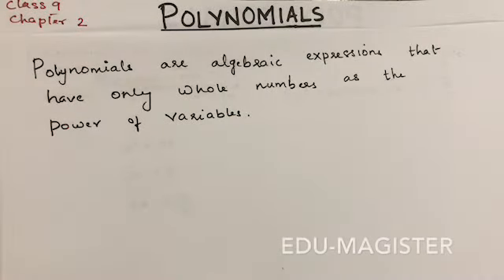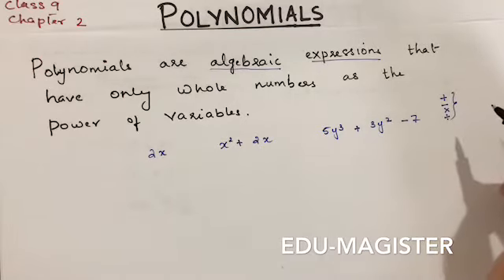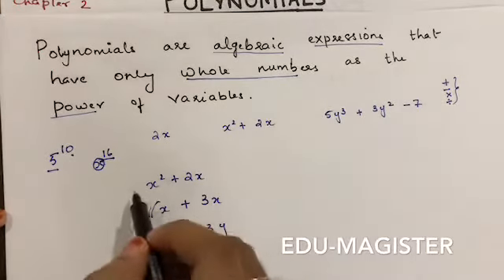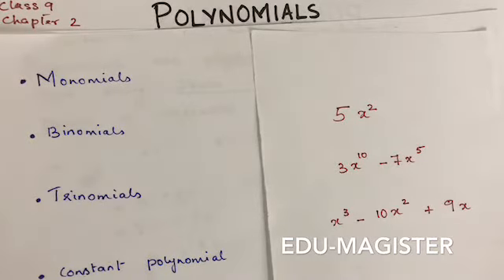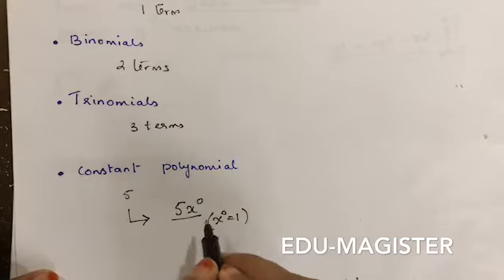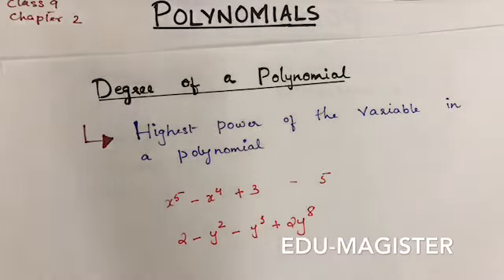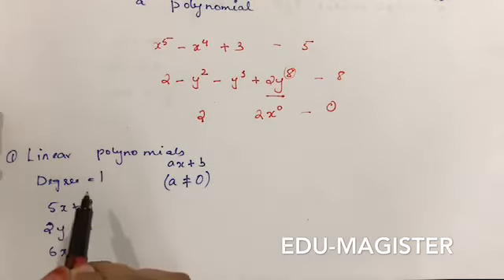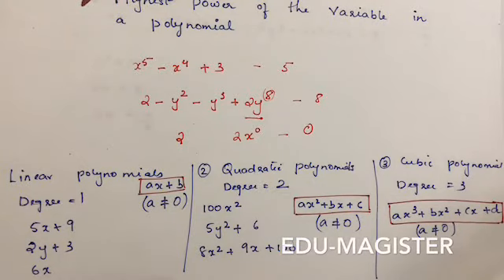NCERT Maths | Class 9 Polynomials Part 1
CBSE MATHS CLASS 9 | Chapter 2 Polynomials Introduction